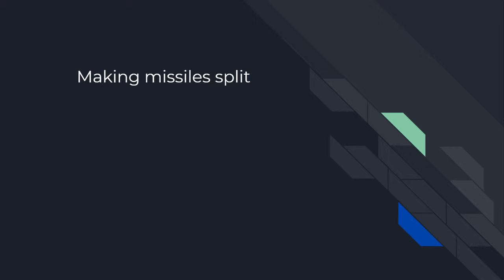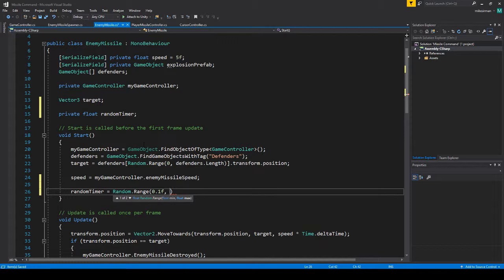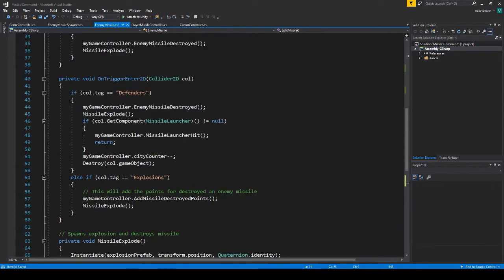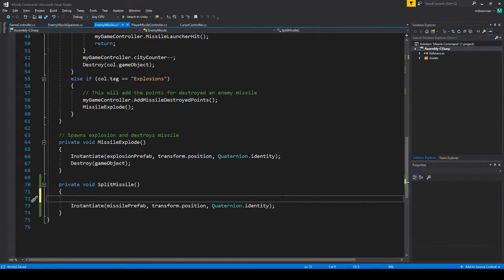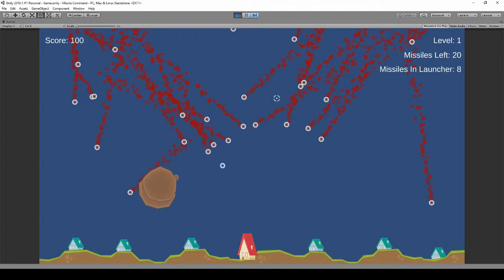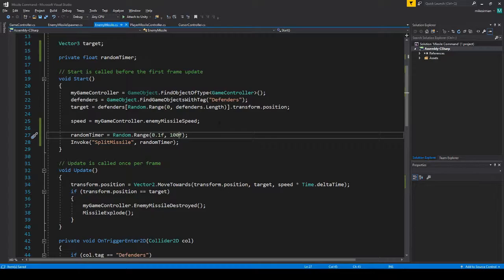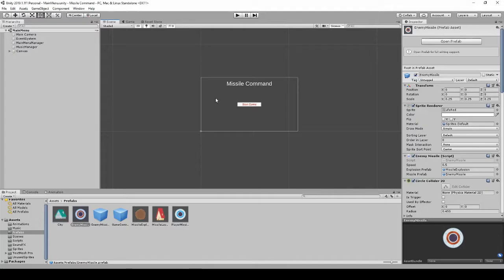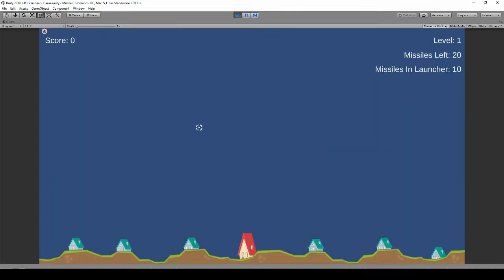How to make Missile Command in Unity - 26 - Making missiles split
In this video we make a random counter that will trigger missiles to split off in to 2.